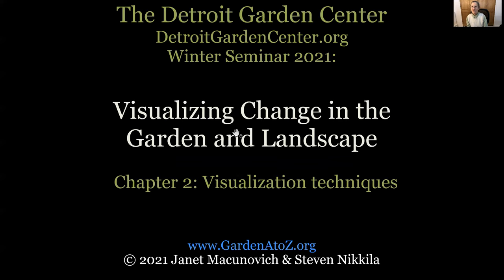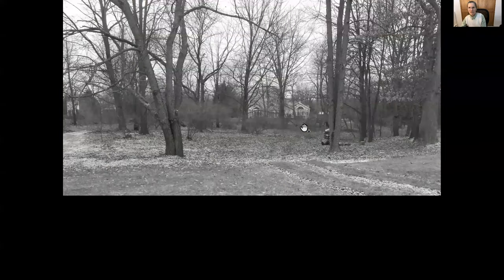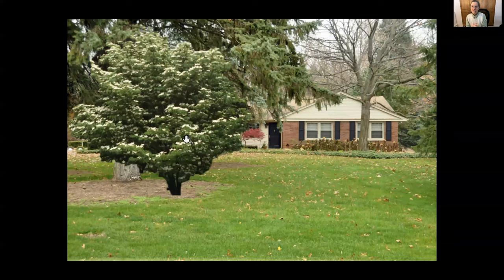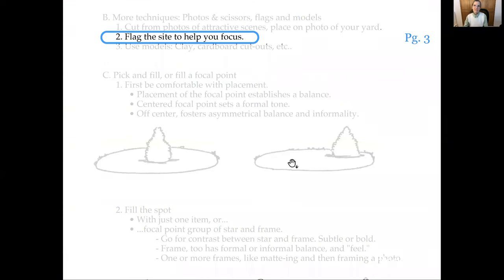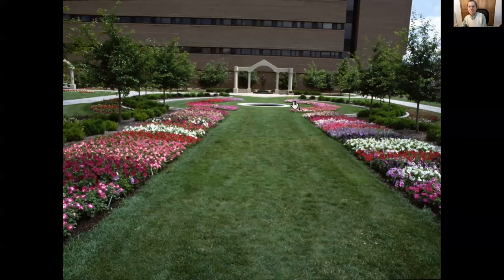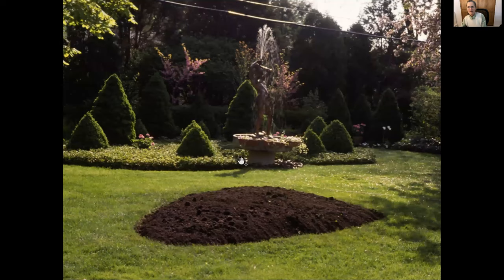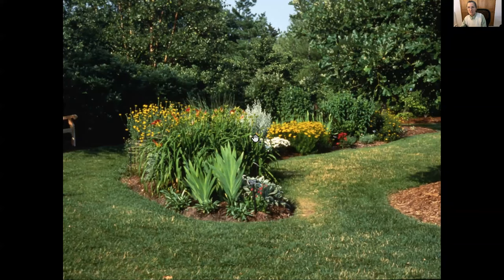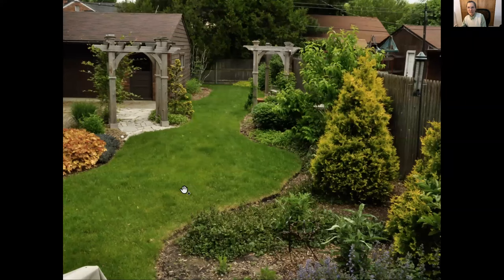Visualizing Changes in a Garden or Landscape Chapter 2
Visualizing Changes in a Garden or Landscape
Professional gardener and author Janet Macunovich says it isn't lack of ideas that causes gardeners to put needed landscape and garden plans "on hold." Rather, people are reluctant to commit when they are unsure how the change will play out on that stage we see out our windows. In this webinar, Janet will show you her process for visualizing changes so you can use this simple, step by step way to see into the future of your garden or landscape. You’ll see how to project what’s in your mind onto paper or the site itself, and be empowered to do great things this season. Chapter Chapter 2 Visualization Techniques